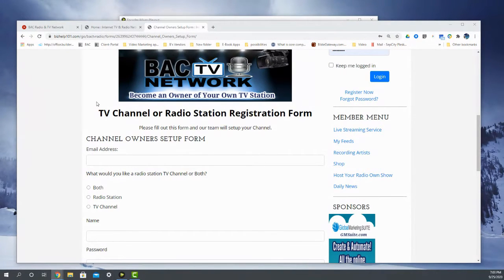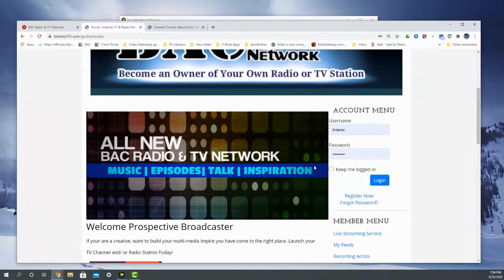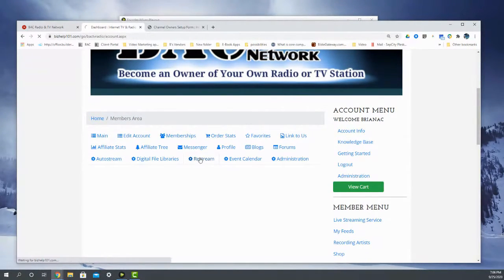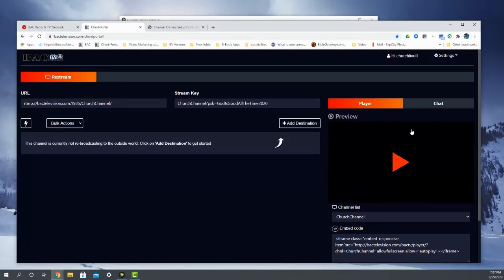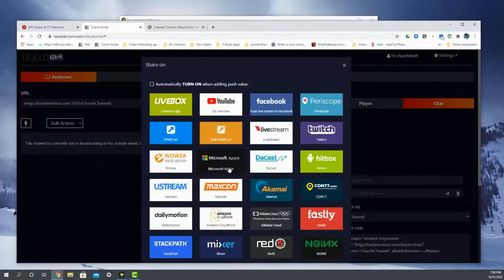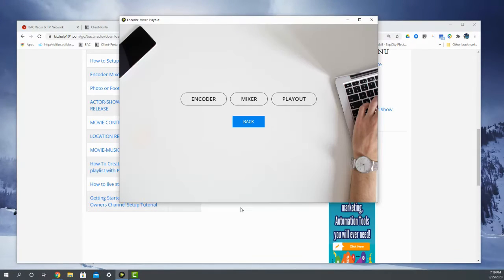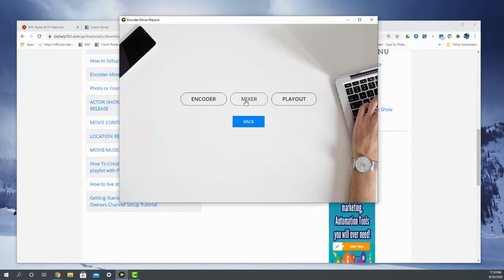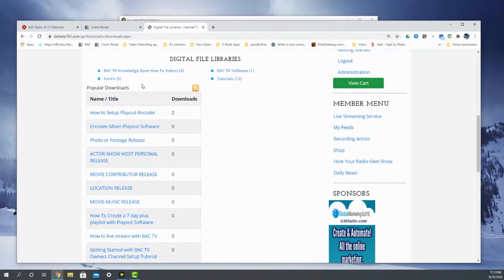Where and How do I start in building my BAC TV Channel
BAC TV NEW OWNERS TRAINING.  Where & How do I start in building my channel.